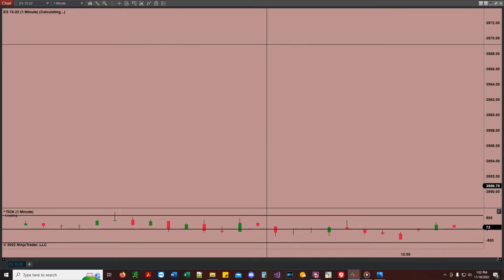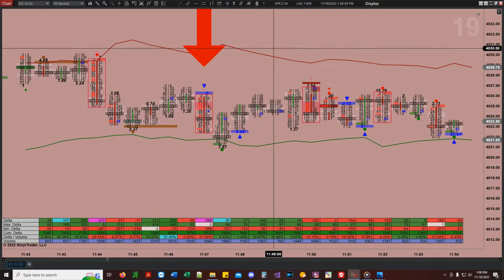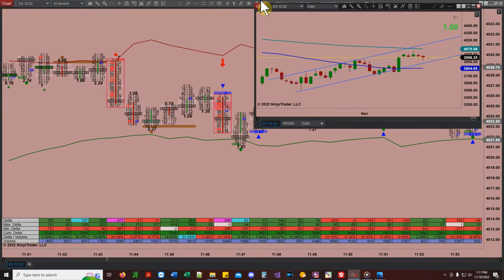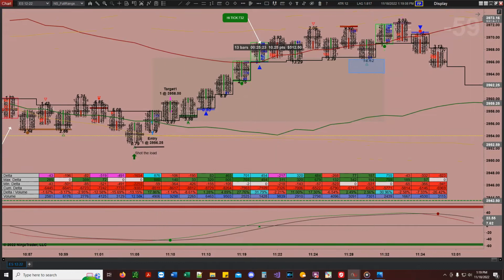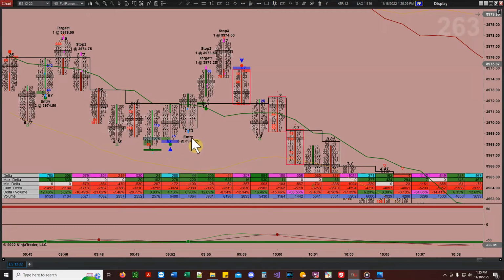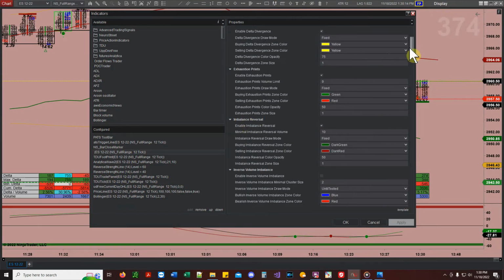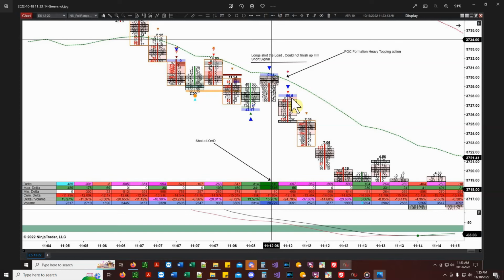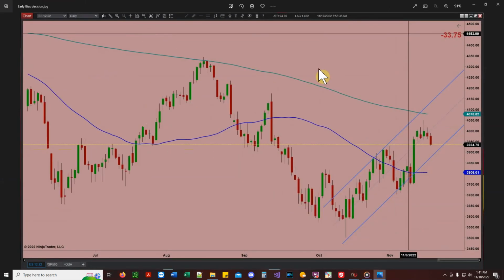OrderFlow and Polarity ATI Band Signals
OrderFlow Footprint and Polarity ATI Band Signals.